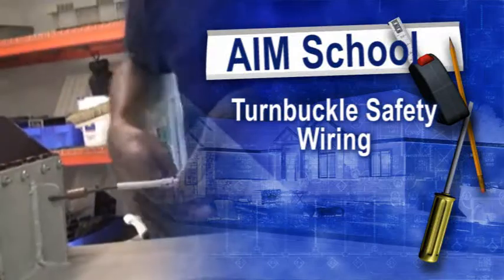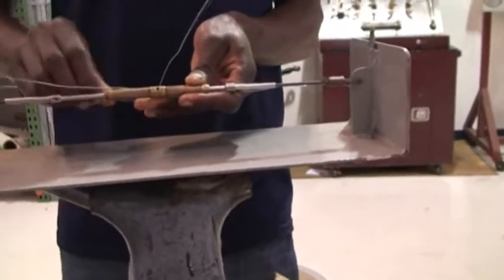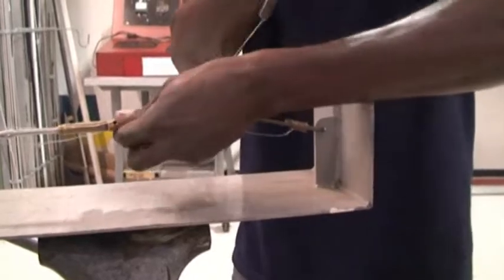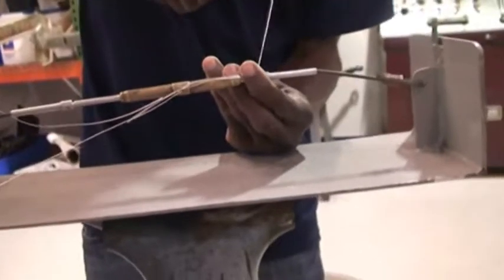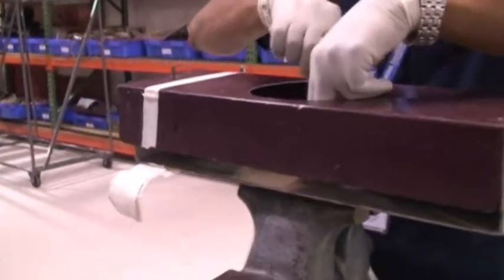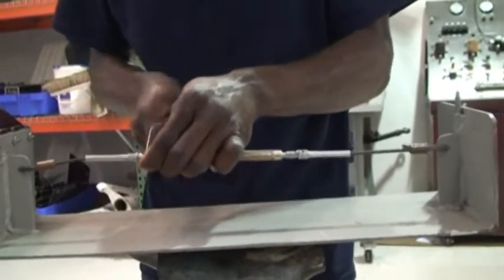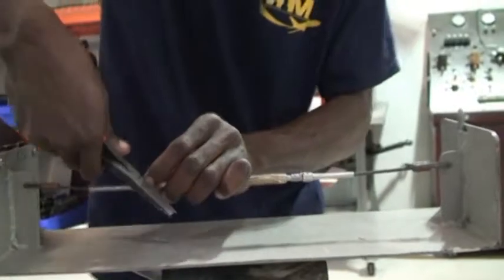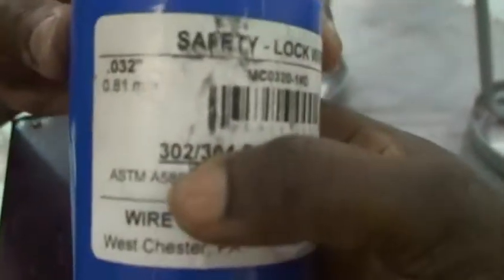AIM School - Turnbuckle Safety Wiring